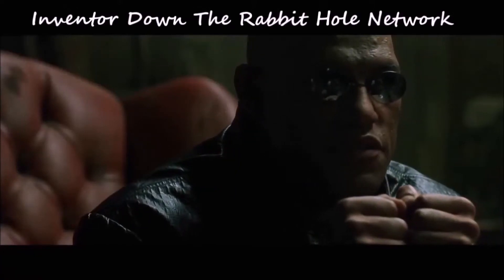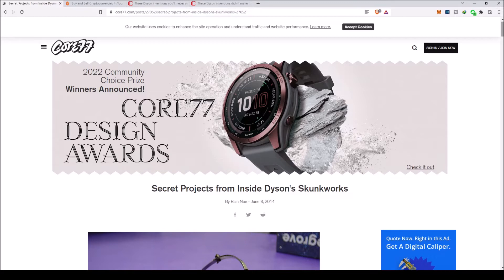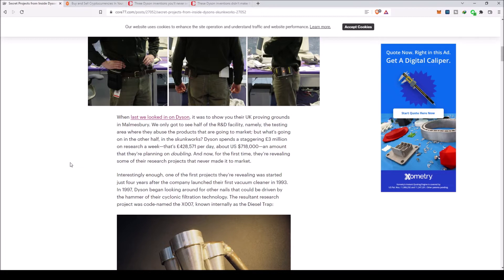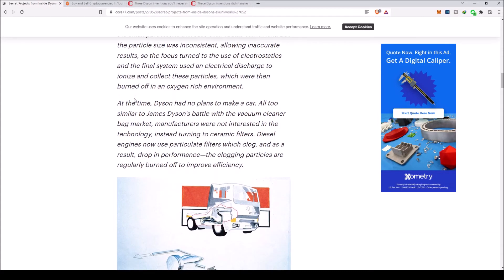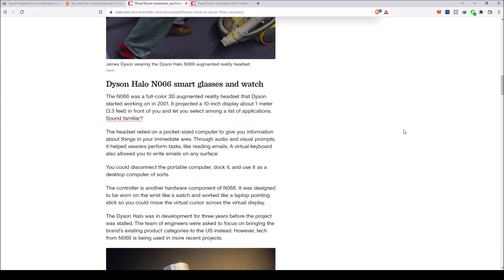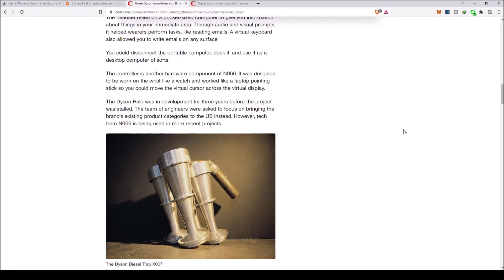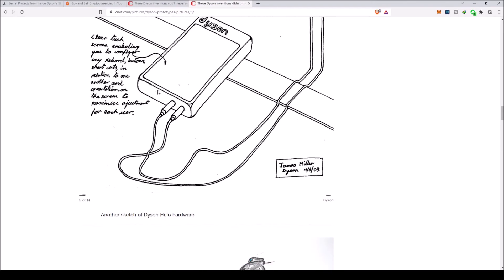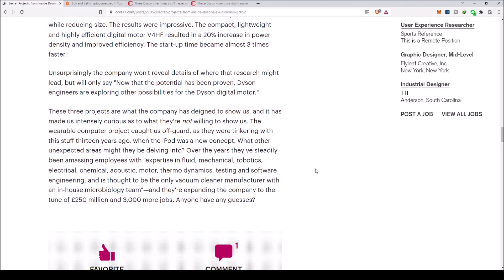X007 Secret Projects from Inside Dyson's Skunkworks Story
This video is showing 3 projects from inside dyson's skunkworks first the X007 diesel trap . second the n066 Dyson Halo and smart watch, and third a hydrogen fuel cell called the Dyson Digital Motor. Enjoy the story